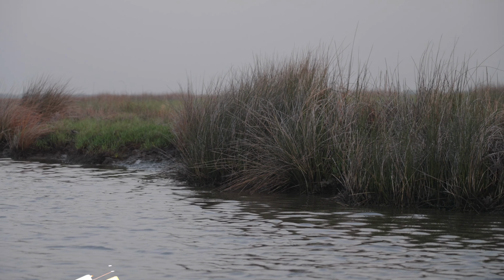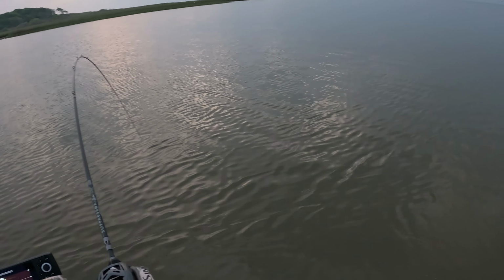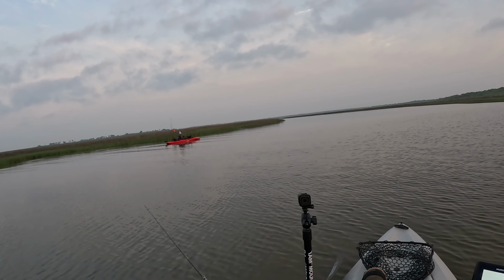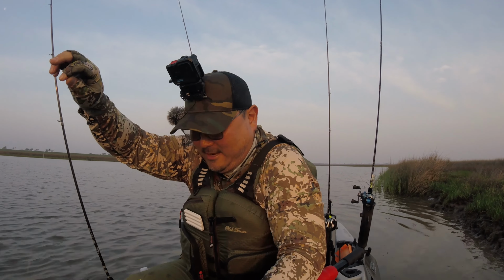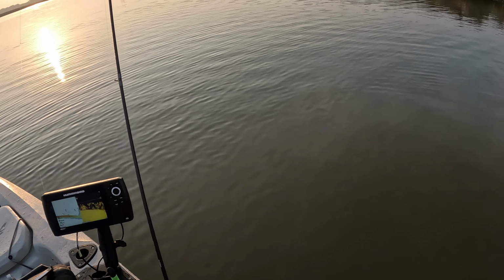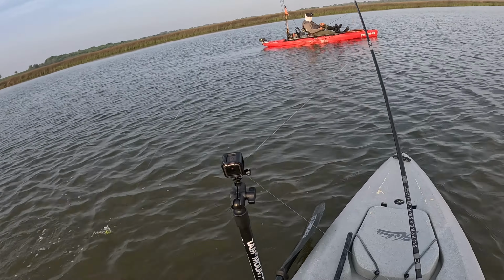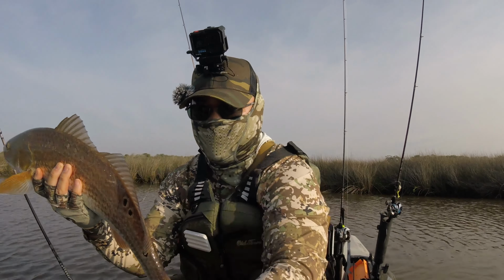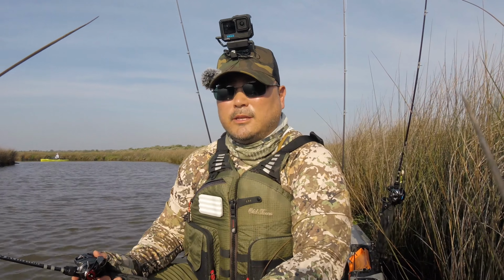The Secret to Catching Big Fish During the Hardest Time of Year is to MICRO SIZE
I explore a great marsh system that holds great big fish. However, spring can be tough for any fishing spot. So what are we suppose to do? We microsize using Gulp and BFS equipment.

► Kayak Fishing Net
► Vlogging Camera
► Lens For Vlogging Camera
► Mic For Vlogging
► Tripod For Vlogging Camera
► GoPro I Use For Filming On Kayak
► GoPro Batteries
► GoPro Action Hat
► The Drone I Use
► Fishing Shirt
► Fishing Pants
► Fishing Sun Buff
► Fishing Socks
► Fish Grips
► Fishing Braided Line
► Fishing Leader Line
► Fishing Kayak Paddle
► Kayak Rod Holder
► Kayak Rod Holder Ball
► Pro Cure I recommend

►FAN MAIL